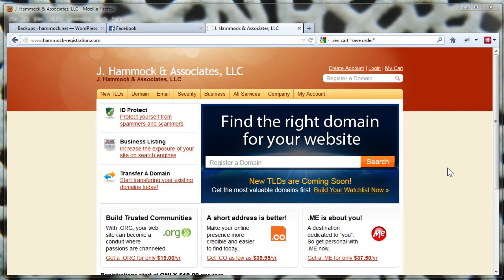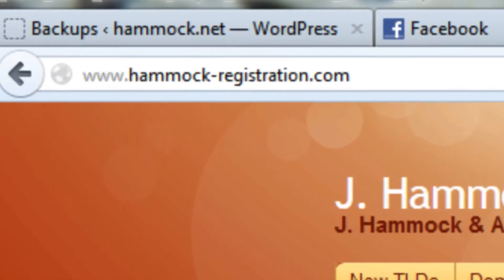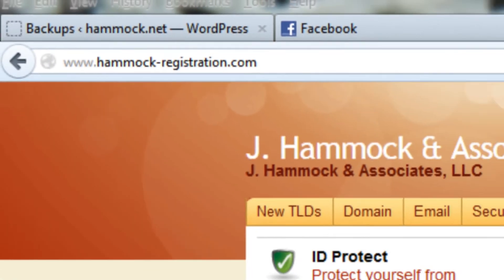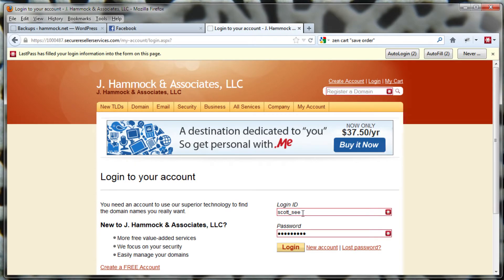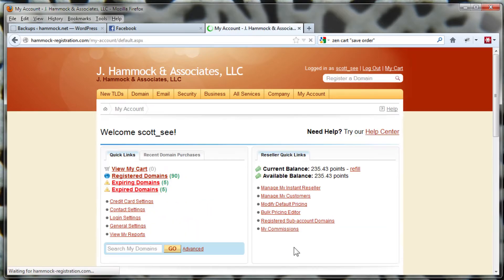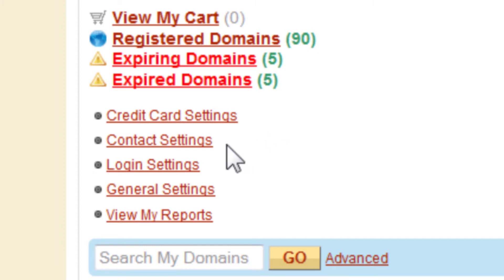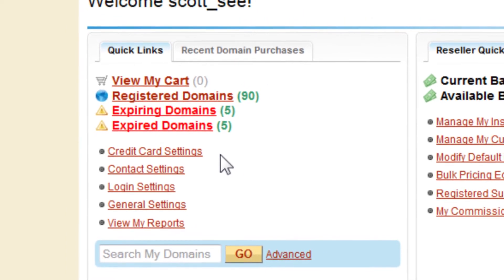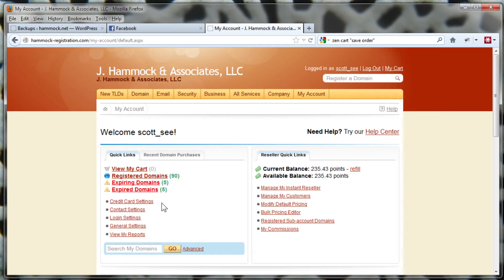Updating your email and credit card info with your registrar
It's important to keep this info current, or your domain name might lapse.